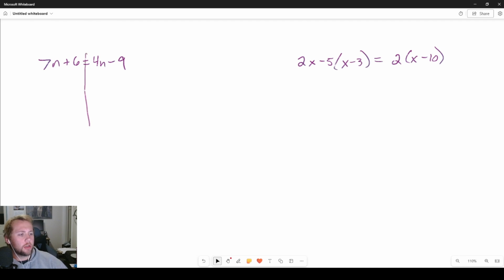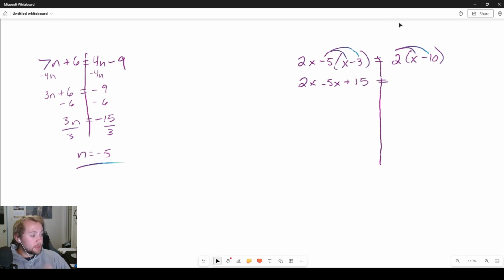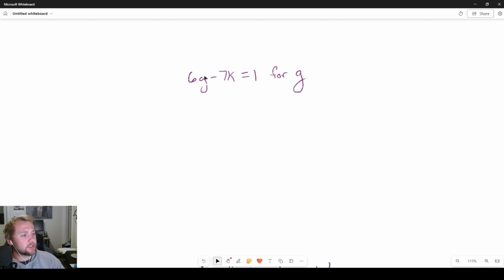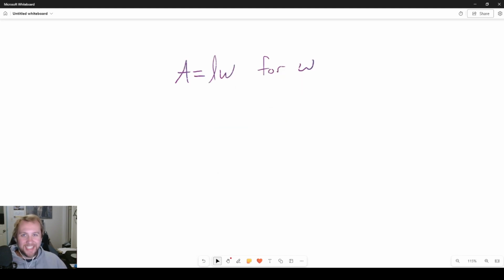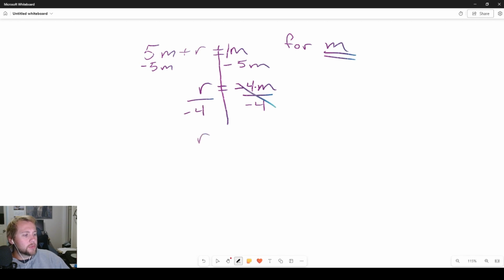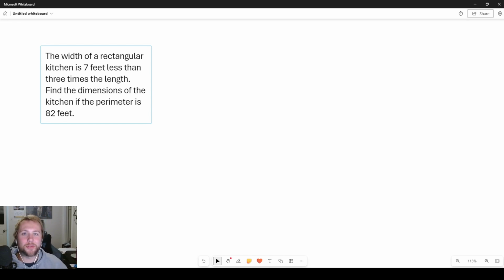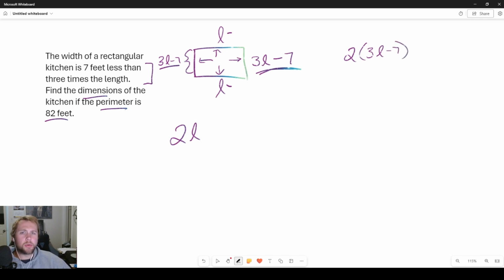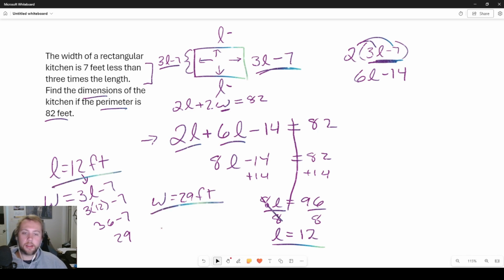Algebra Boot Camp Day 4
Warm up solving equations
Solving literal equations
Perimeter word problem